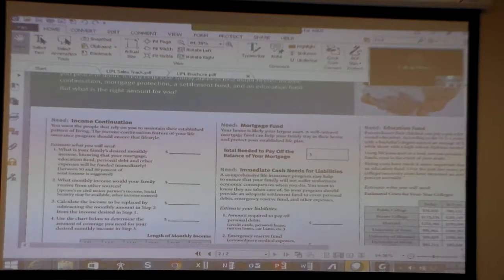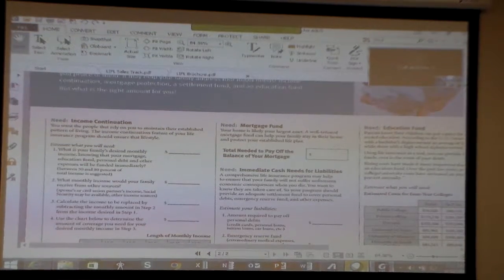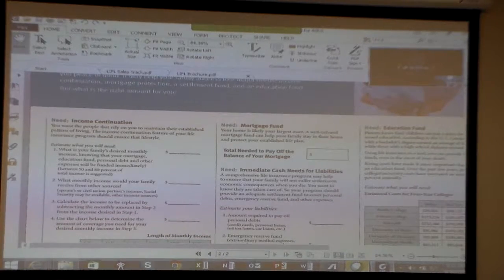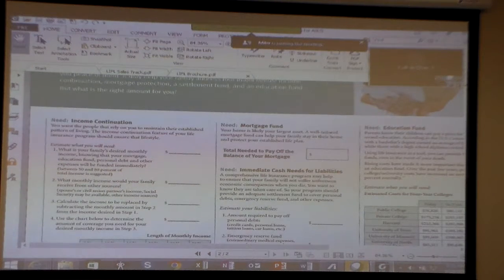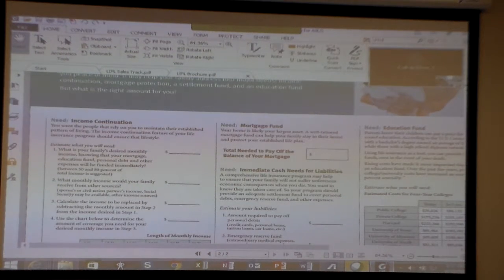9.12.16 Life Insurance for the Living